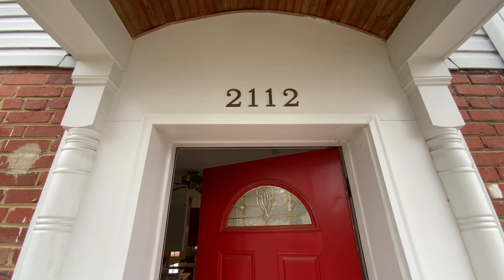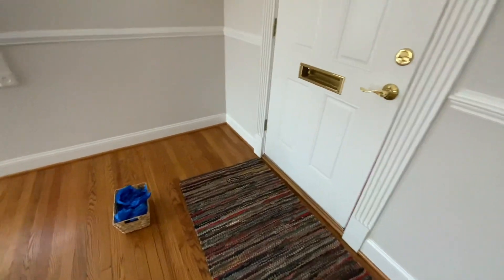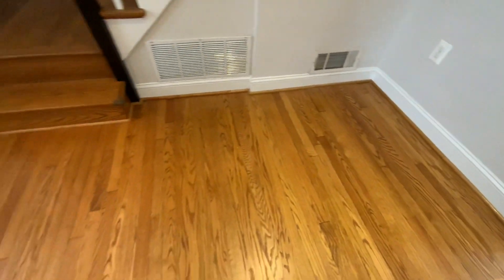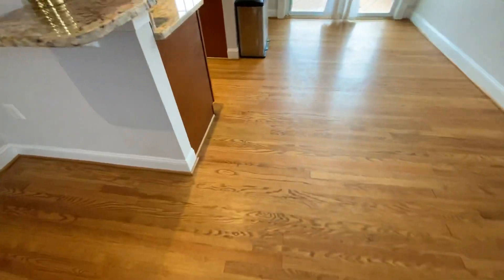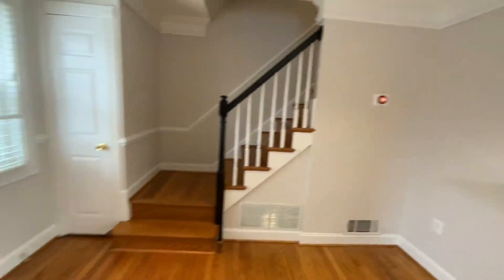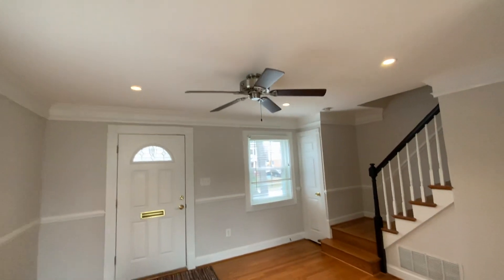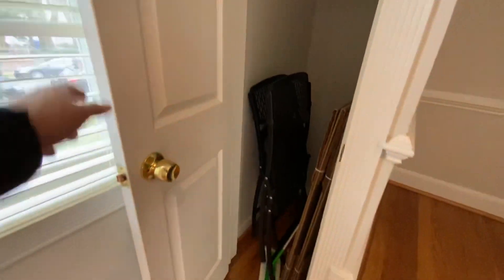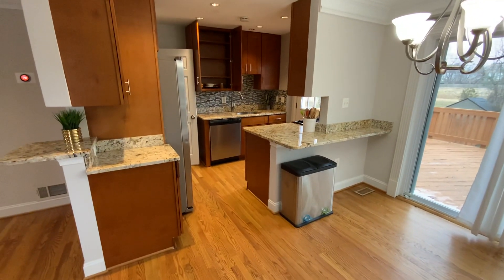2112 Arlington Terr Initial Narrated Walk Through Video Set #2 of 5, 12/18/20, RLH